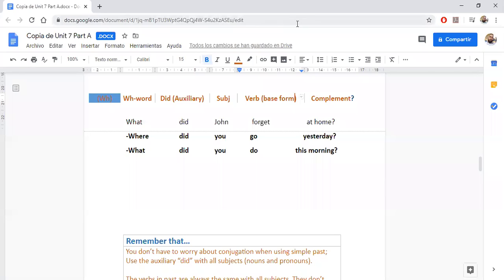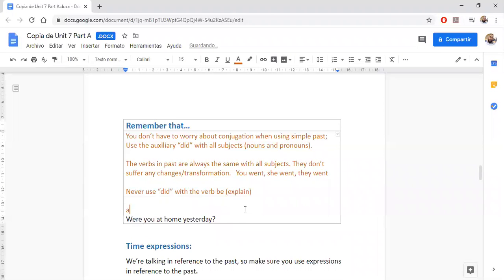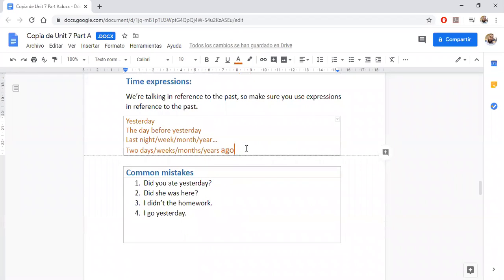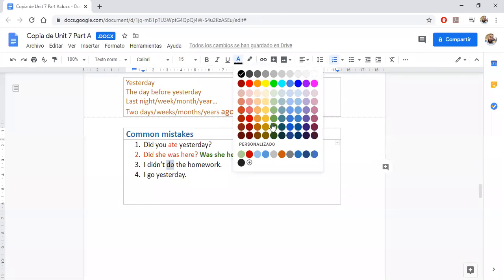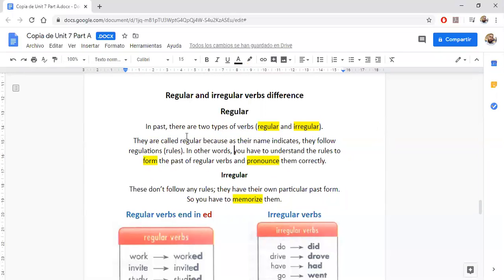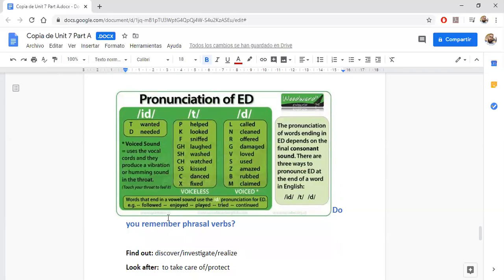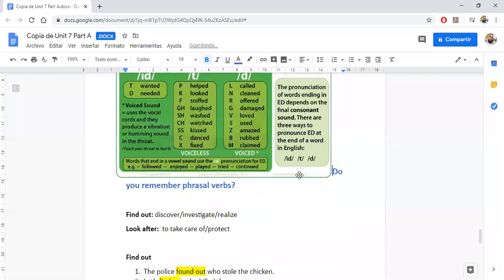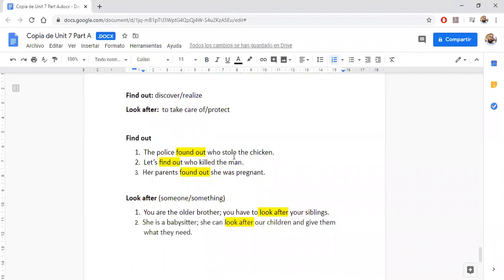Simple Past, Unit 7A Part 2